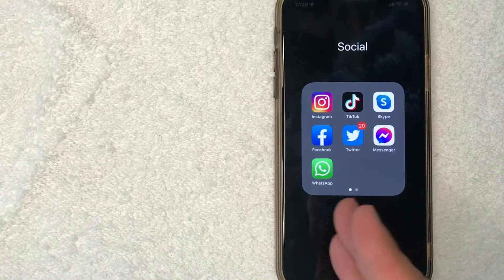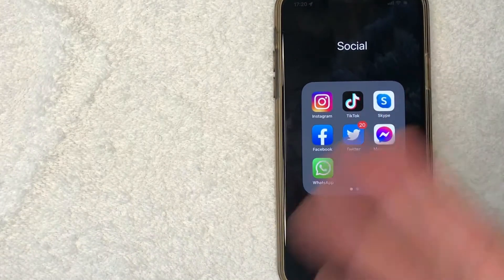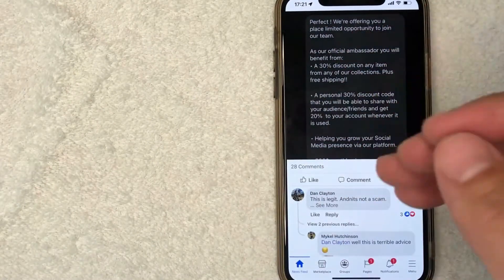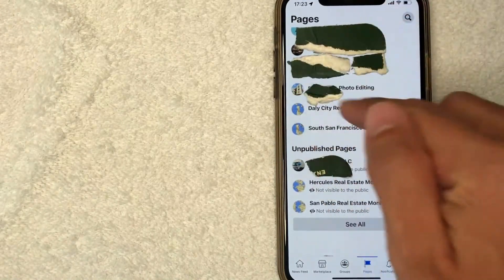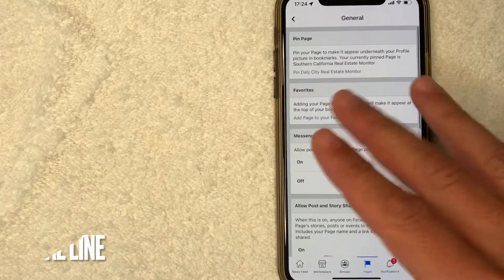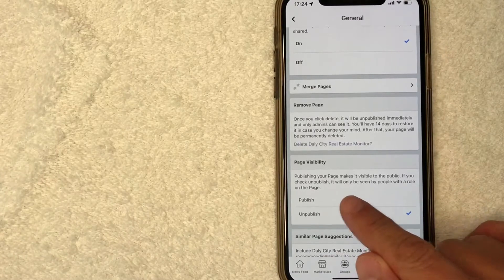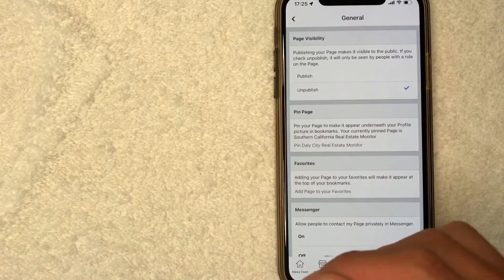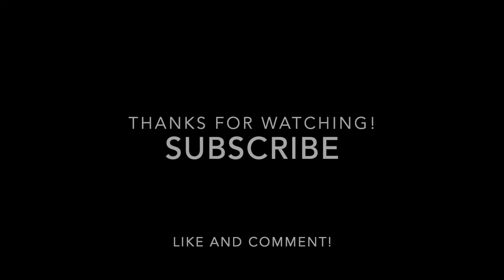✅ How To Unpublish Facebook Pages In App 🔴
Facebook, Inc. (stylized as FACEBOOK) is an American social media conglomerate corporation based in Menlo Park, California. It was founded by Mark Zuckerberg, along with his fellow roommates and students at Harvard College, who were Eduardo Saverin, Andrew McCollum, Dustin Moskovitz and Chris Hughes, originally as TheFacebook.com—today's Facebook, a popular global social networking website. Facebook is one of the world's most valuable companies. It is considered one of the Big Five companies in the U.S. information technology industry, along with Google, Apple, Microsoft, and Amazon.